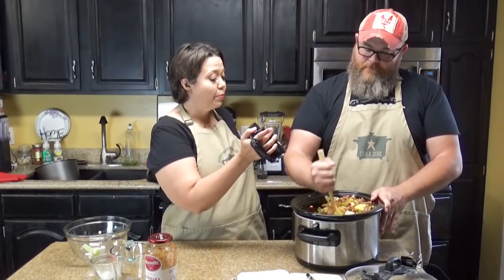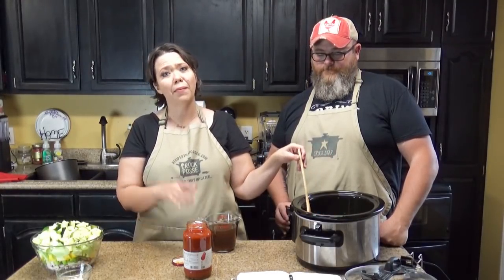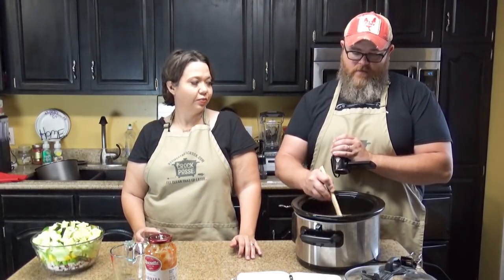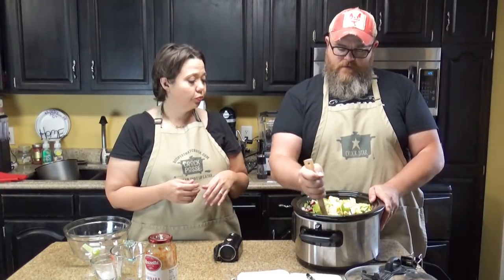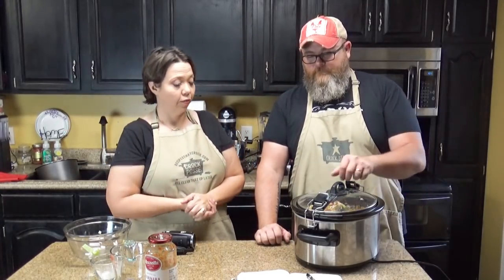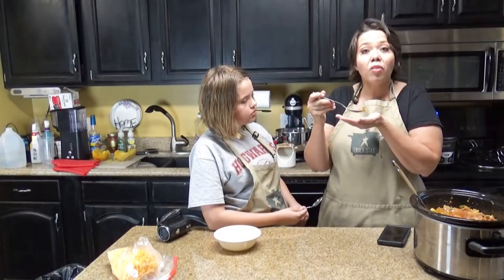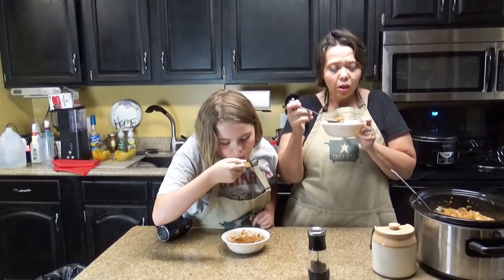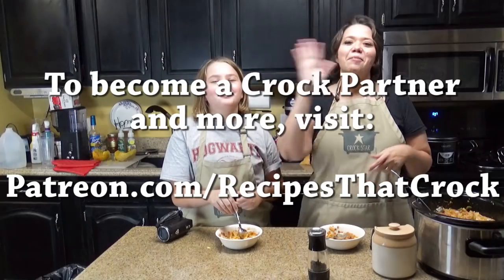Crock Pot Beefy Vegetable Soup (Low Carb)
Our low carb Crock Pot Beefy Vegetable Soup is a hearty ground beef soup with tomatoes, onion, zucchini, radishes and cabbage.

Amazon Music: